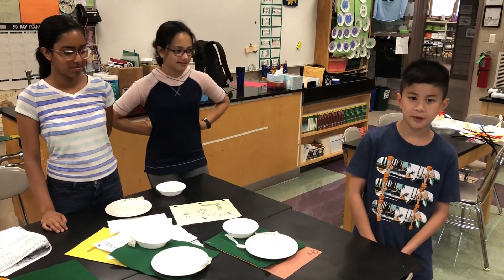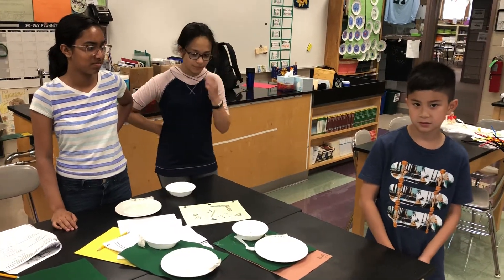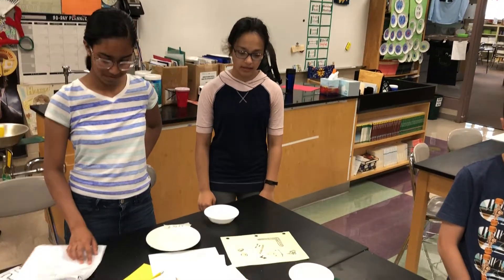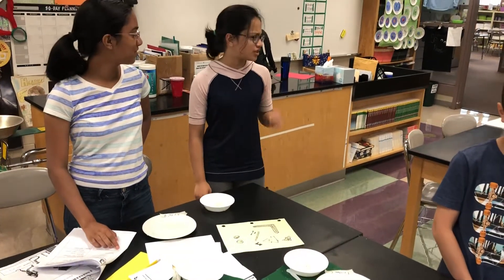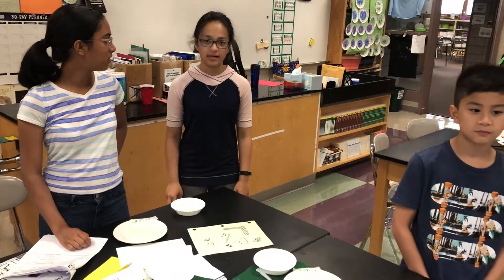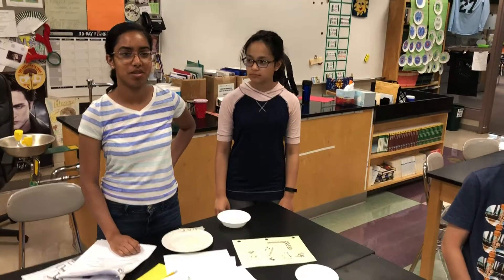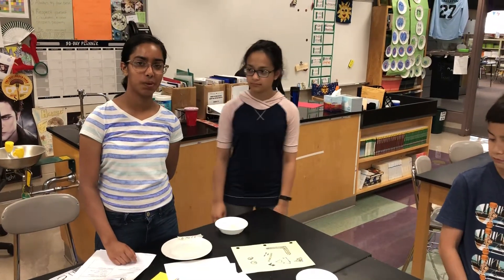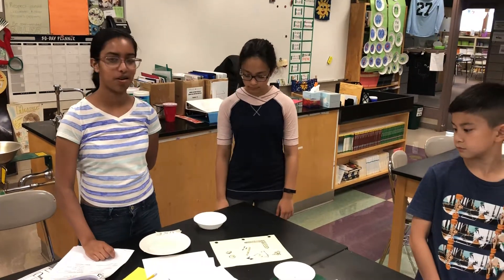Somerset W3: Making Plastics